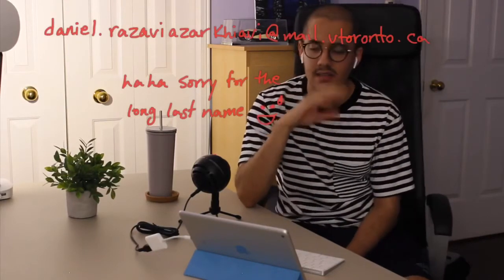CSC236 Welcome - Daniel Razavi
Welcome!
Sorry about the bad audio quality, I’m new to this and I’m learning this as I go, but don’t worry, going to make sure I don’t mess up the next one.

This Video is Owned by Daniel Razavi
Intended for University of Toronto Mississauga students taking CSC236 in Fall 2020